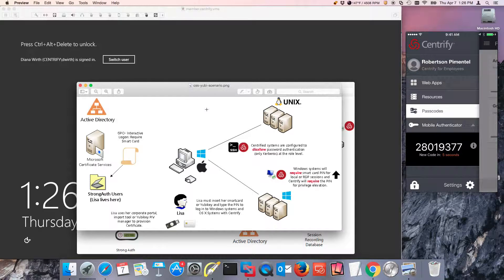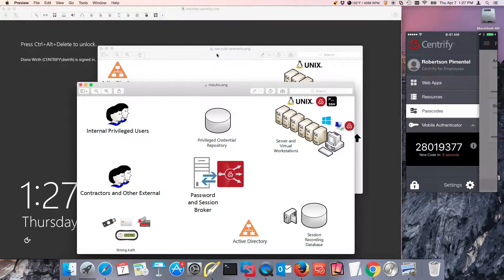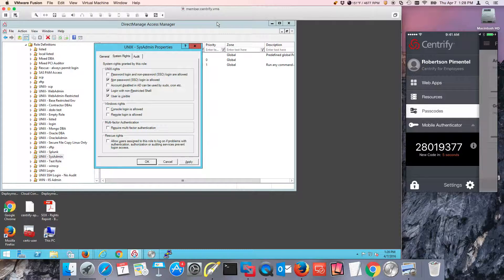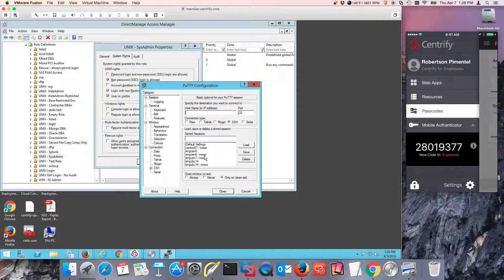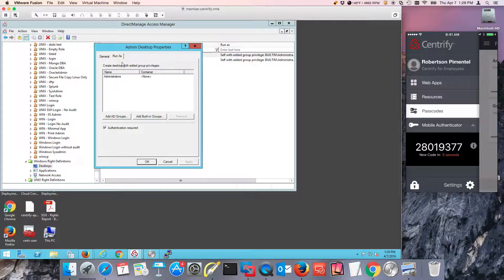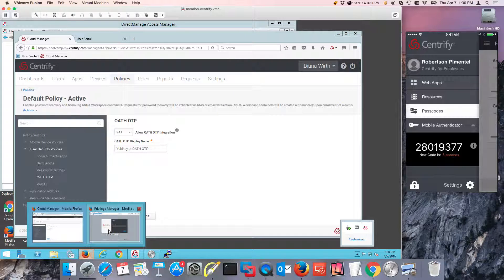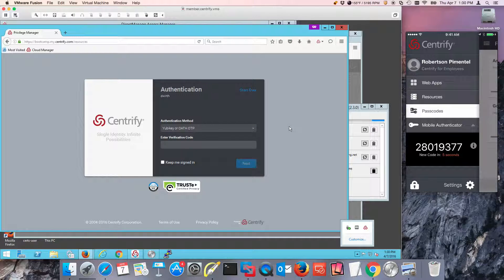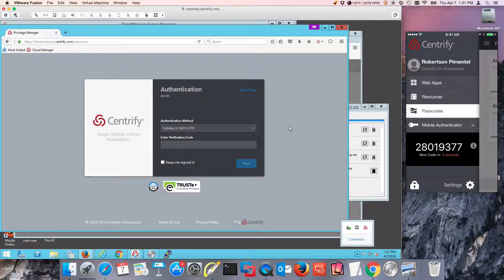New Lab Series - AD+Centrify+Yubikey for Unix/Linux, Windows, SAPM/PSM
Description and short demo of the new series of labs using Centrify, Active Directory, PKI and Yubikeys to provide:
a) Strong Authentication for UNIX, Linux and Macs
b) Securing Privilege Elevation on Windows
c) Providing OATH OTP access to SaaS, Shared Password and Jumpbox services